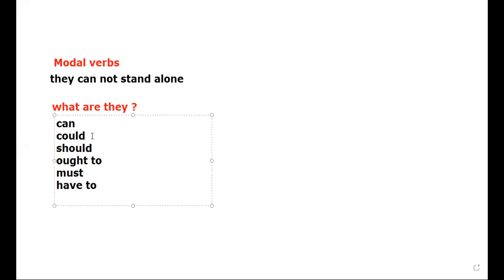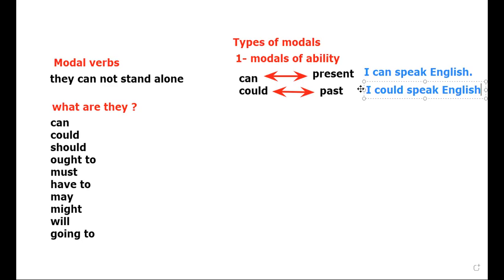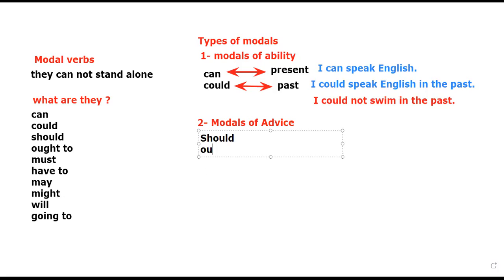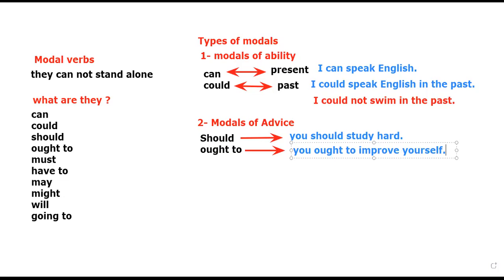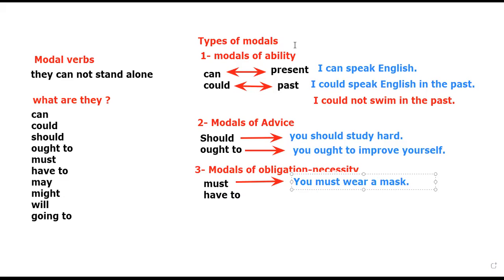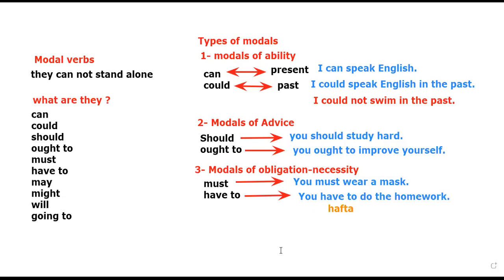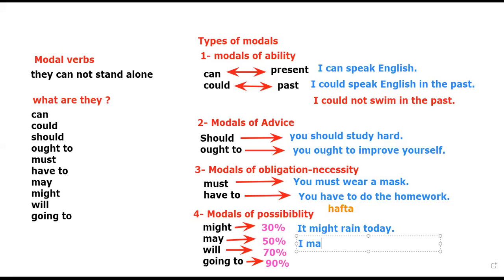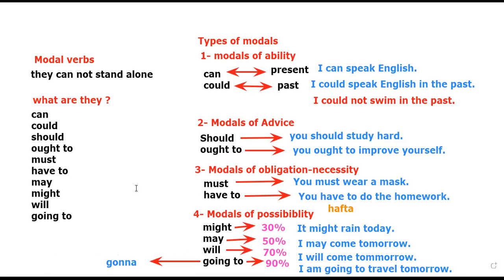Modal Verbs ( Arabic translation)